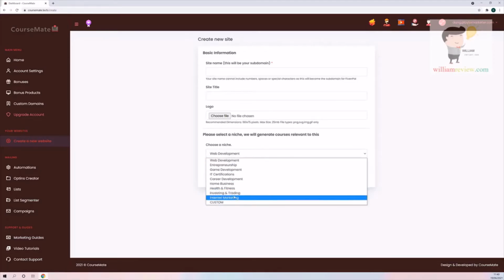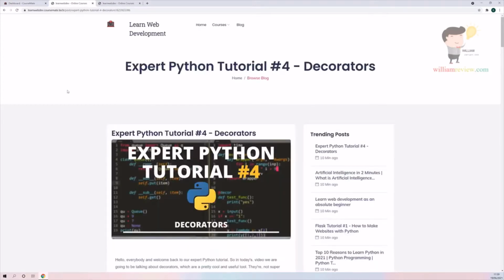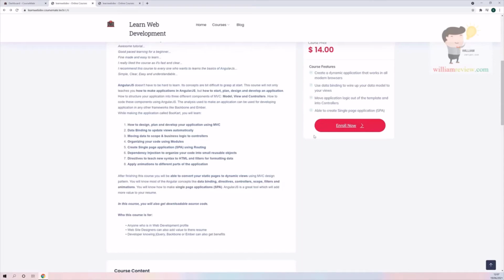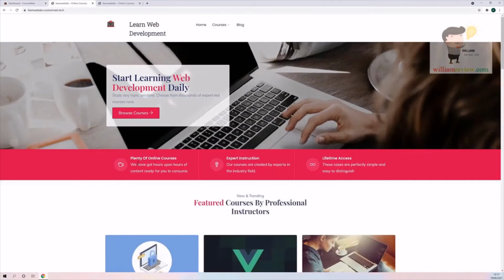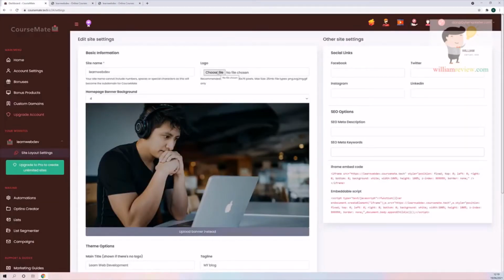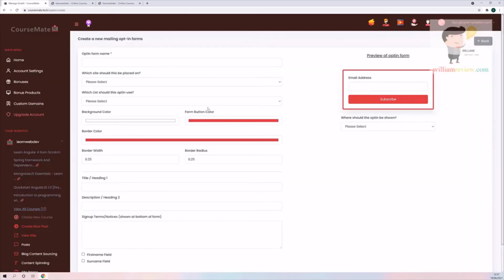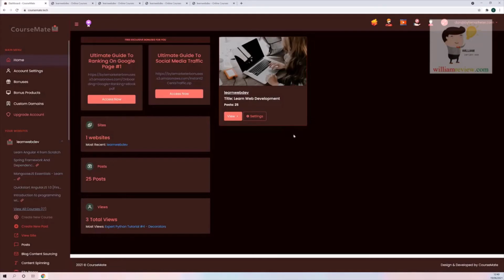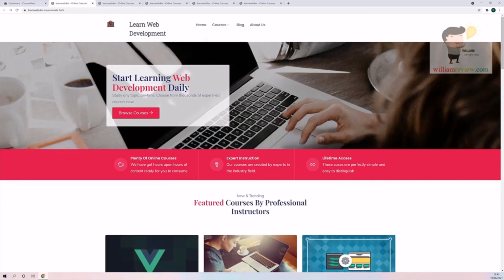Coursemate Review Demo | elearning Platform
Coursemate creates 100% Automated “Udemy Like” E-Learning Sites with amazing quality courses on trending topics that your visitors will love to pay you for!

It's the ultimate software for you to profit from the booming eLearning industry.

All of the courses on your site are setup by us and listed on Warrior Plus as a product for you by us.

We set you as a 100% commissions affiliate for all the courses, so you get full credit for any sales, but with the course delivery, customer support and payment processing, literally everything done for you!

It’s clear that selling courses online is an absolute GOLDMINE right now, and a huge opportunity for anyone to make serious money online, so you’ll be able to get your own slice of the online education boom and get paid every day!

With Coursemate your site is created and designed automatically on a STUNNING site but you have literally hundreds of design options so you can modify ALMOST ANYTHING you want.

All Coursemate sites come with an opt-in form pre-installed for you.